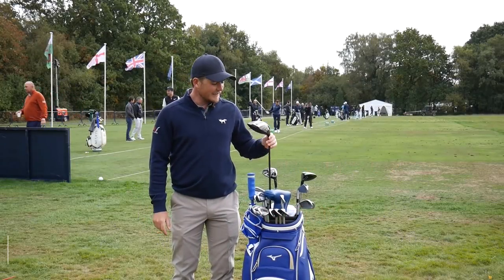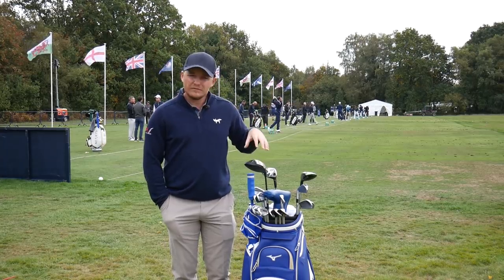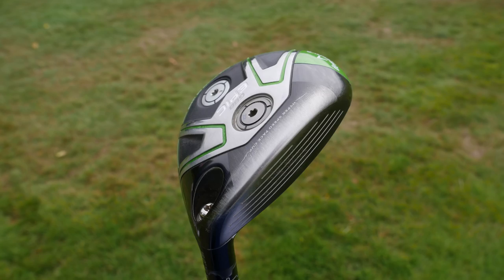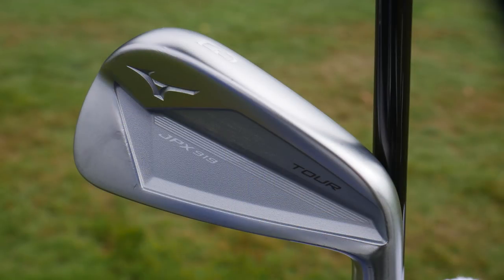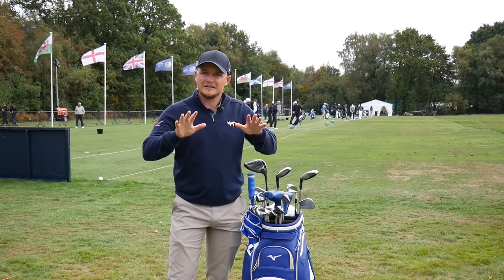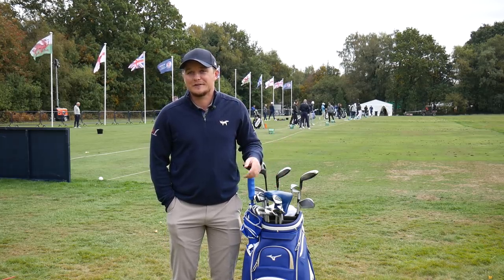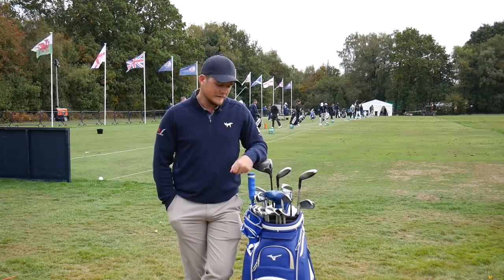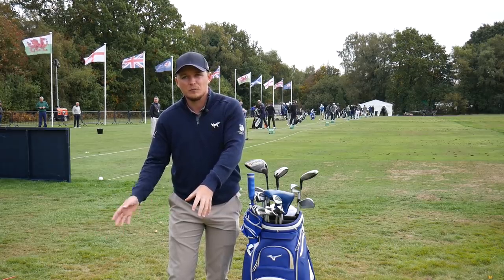Eddie Pepperell I 2018 What's In The Bag? Golf Monthly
► The Englishman talks through the clubs in his bag this year